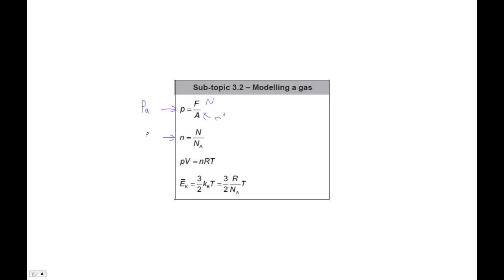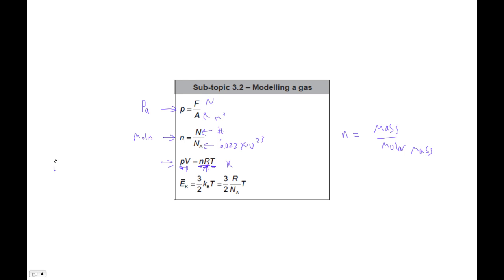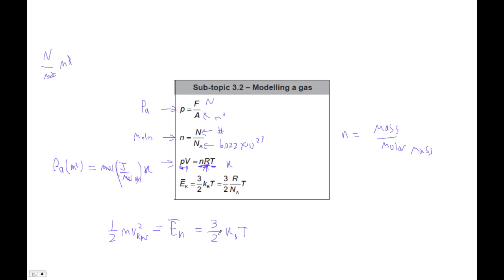IBR DP 3 2